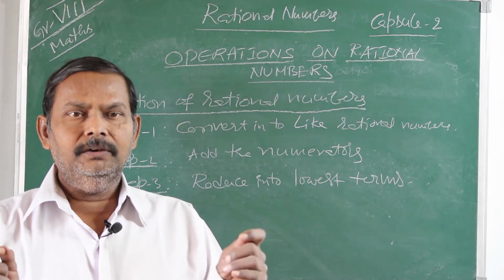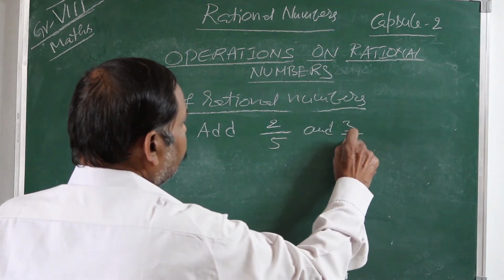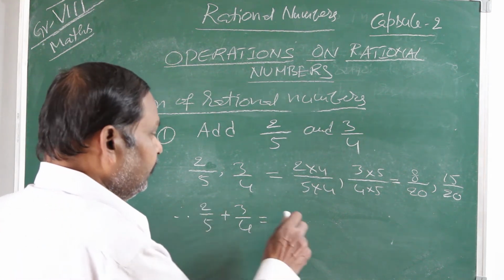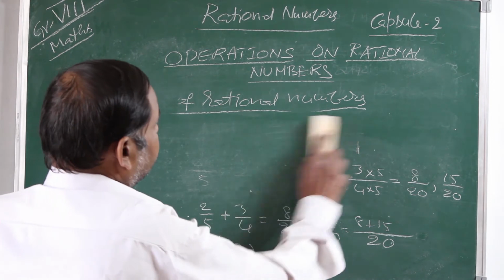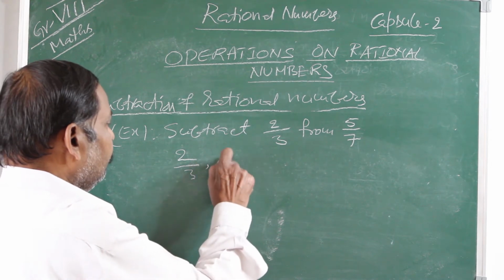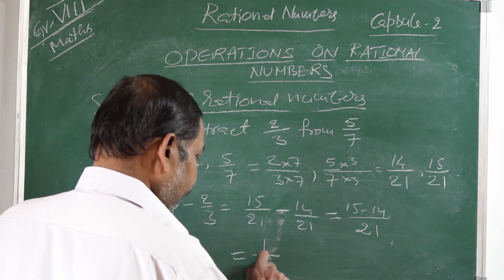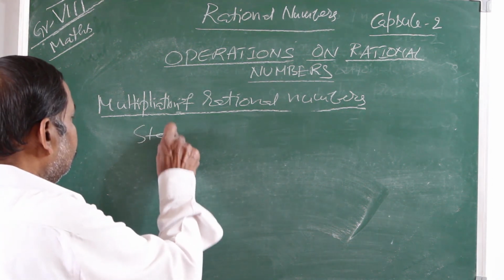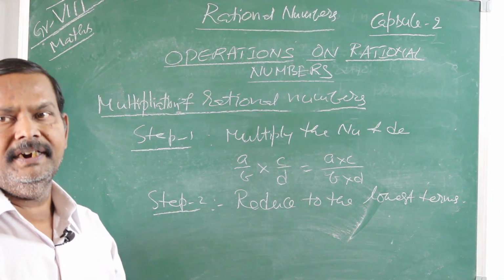ADDITION OF THE RATIONAL NUMBERS l class 8th l capsule-2